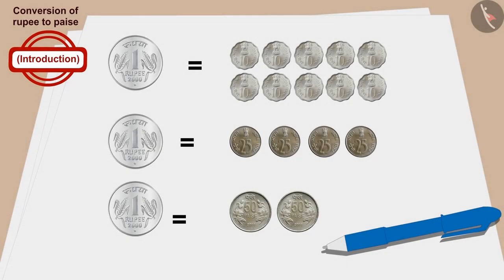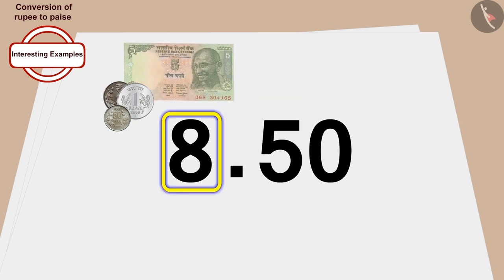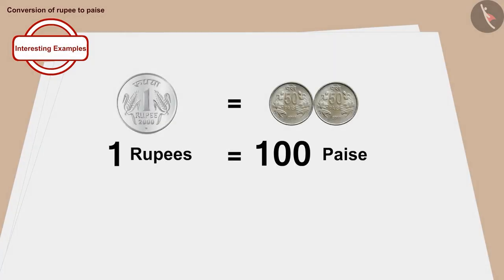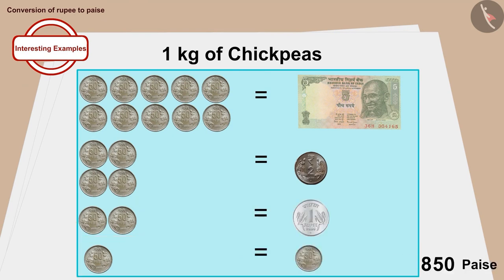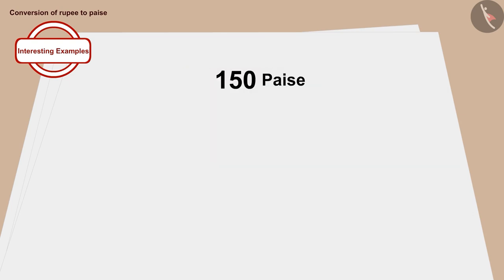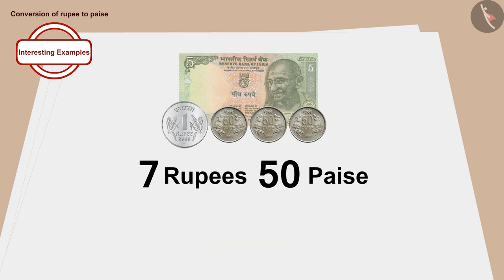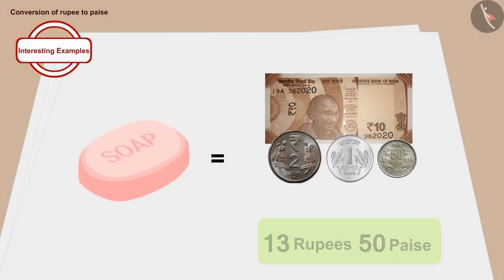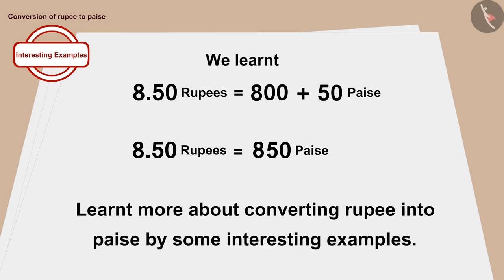Conversion of rupee to paise | Part 2/2 | English | Class 3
Conversion of rupee to paise | Part 2/2 | English | Class 3 |  | NCERT |

Conversion of rupee to paise | Money | Grade 3 | NCERT | Rupee and Paisa

Welcome to part 2 of Conversion of rupee to paise. In this video, we will discuss various examples of Conversion of rupee to paise.